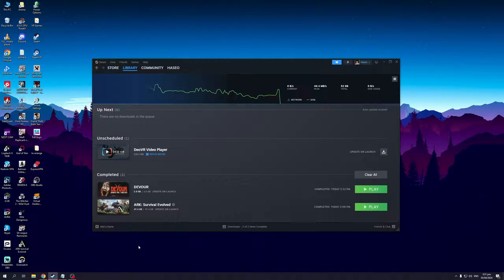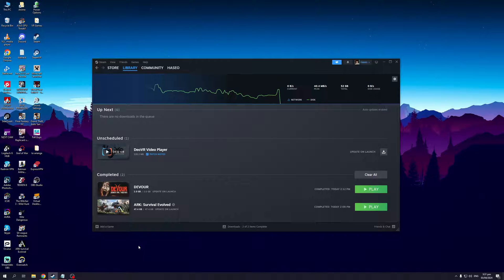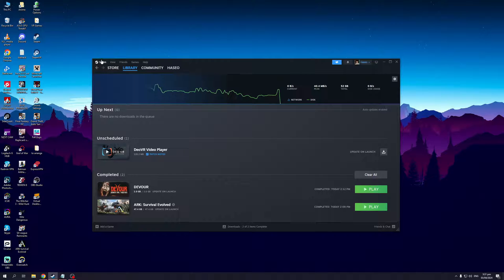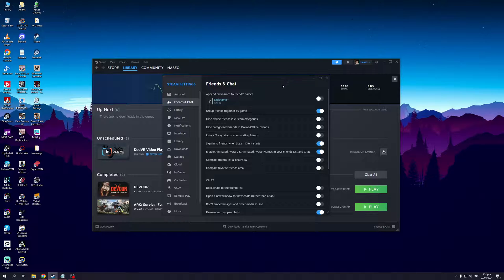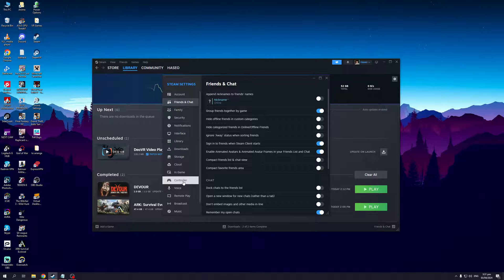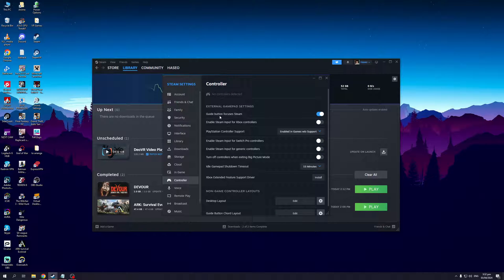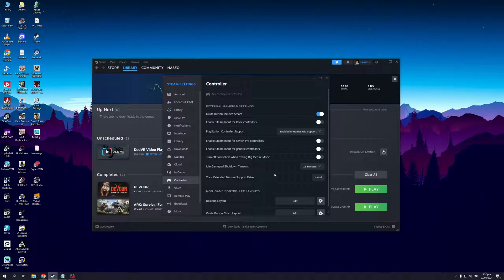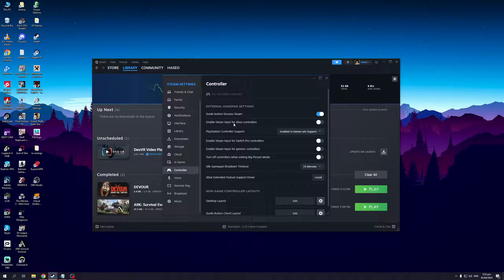How to Disable Steam Virtual Keyboard for PS4 and Xbox Controllers (Full 2024 Guide)